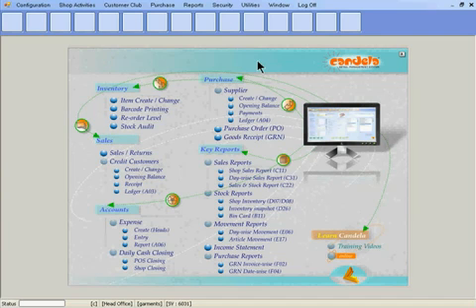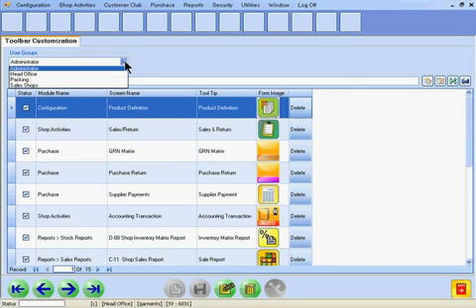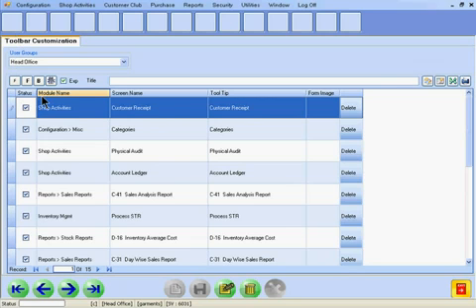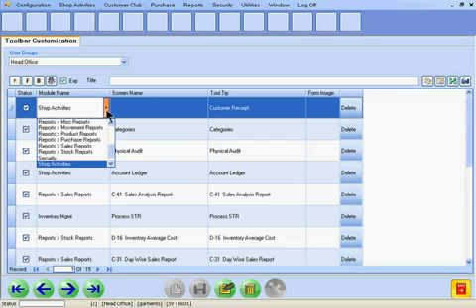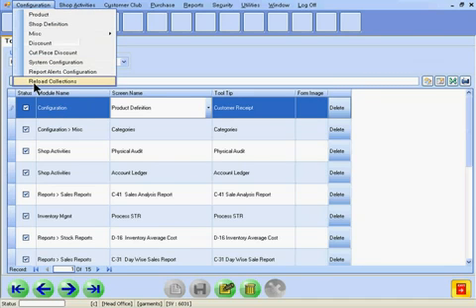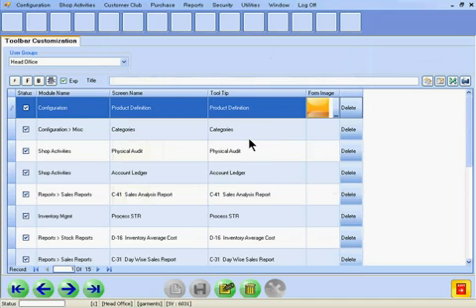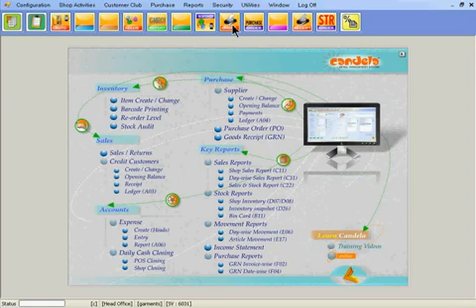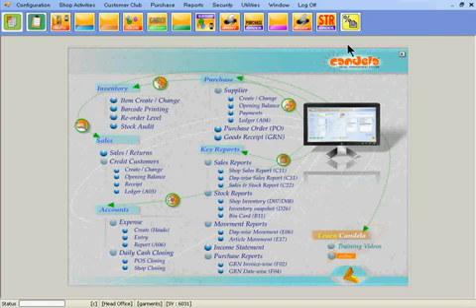System Tool Bar Customization